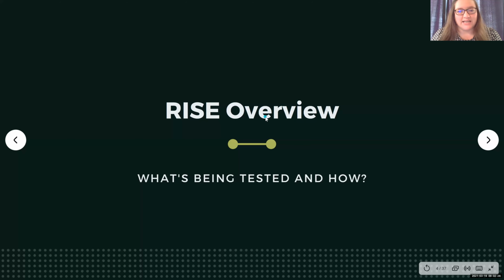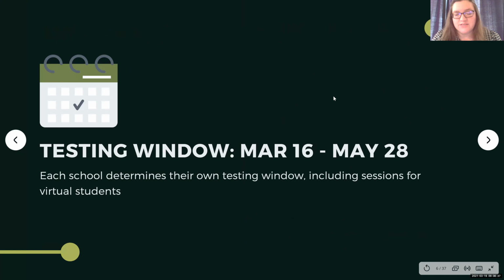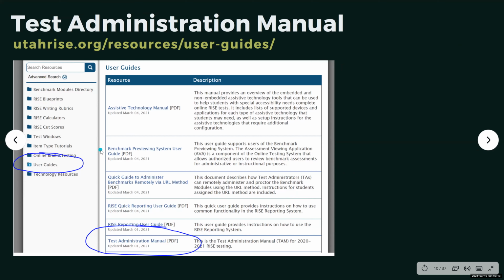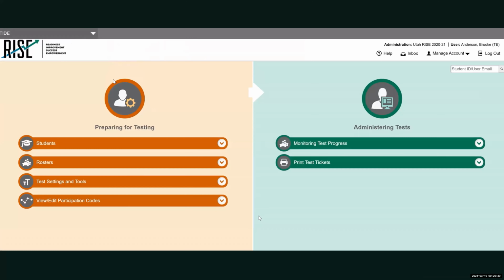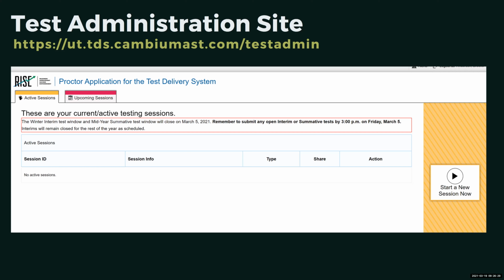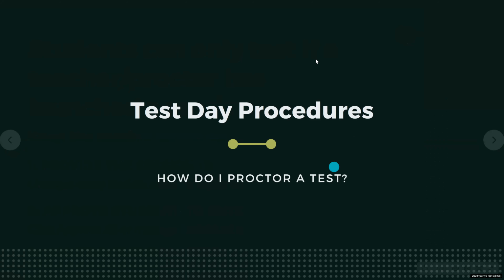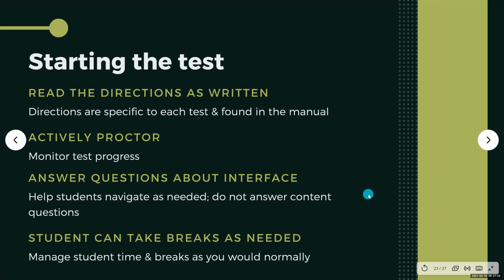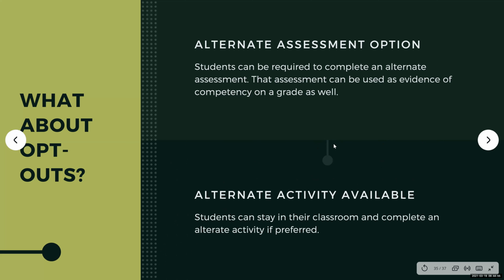RISE Test Administration Webinar (March 19, 2021)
This is a recording of a teacher training webinar reviewing RISE test administration for Spring 2021.